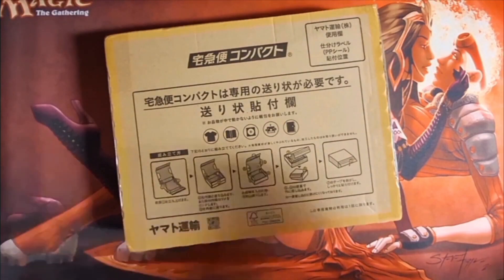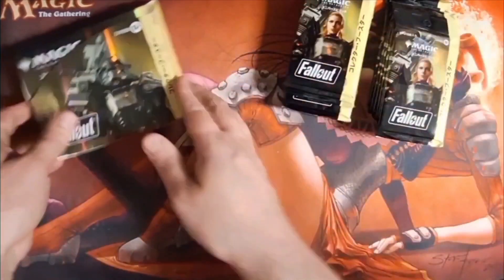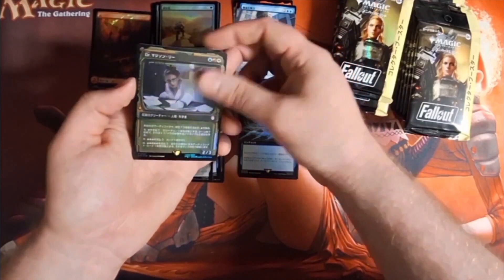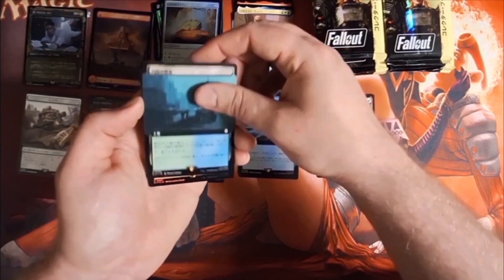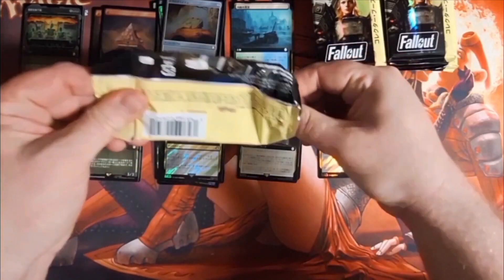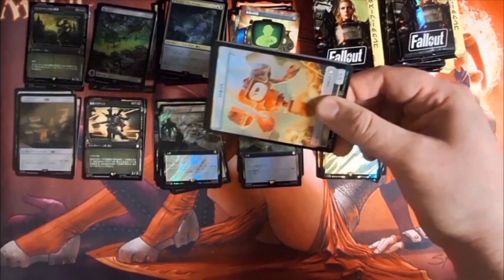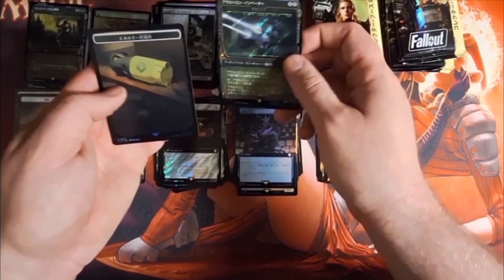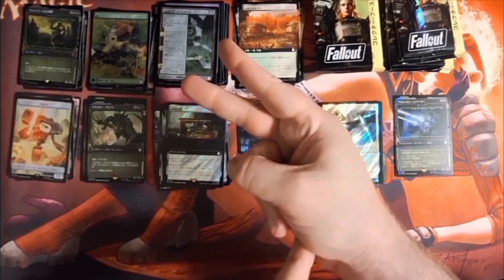FALLOUT Collector BOX 1 of 3 Pricing JAPANESE Universe Beyond Opening Magic